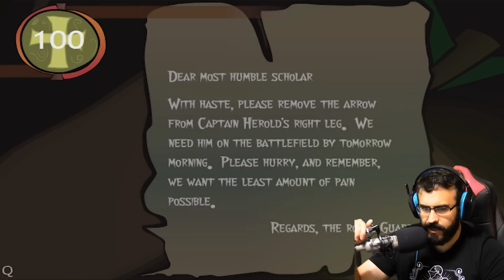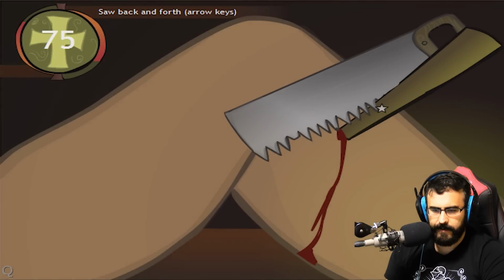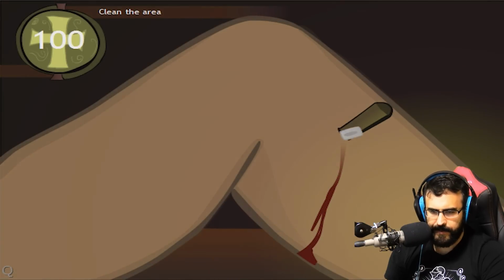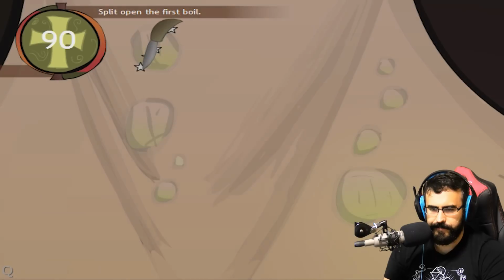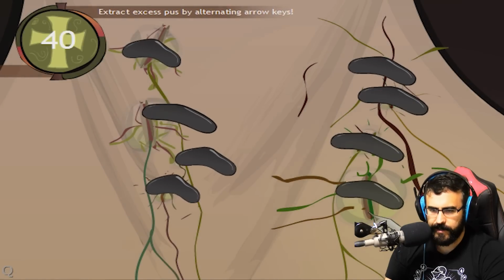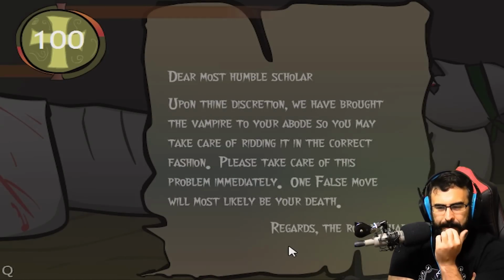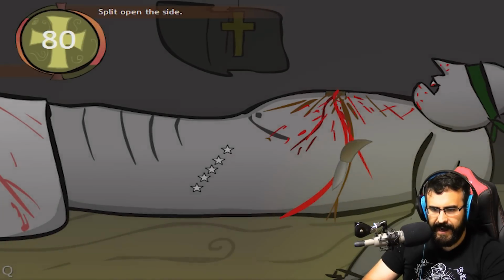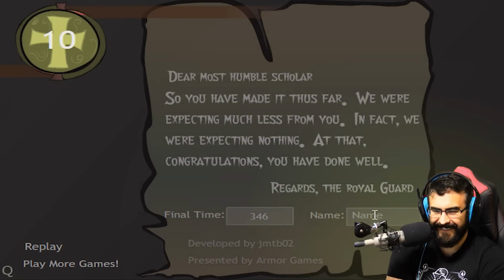CUTTING HEADS OFF - Dark Cut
Dark Cut

ʕノ•ᴥ•ʔノ ︵ ┻━┻